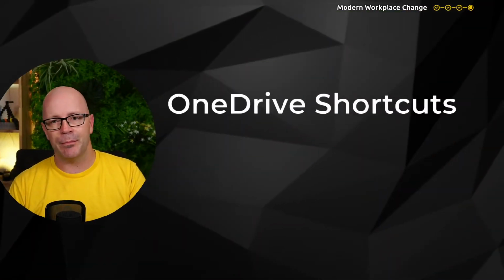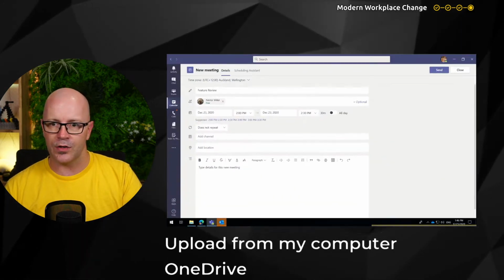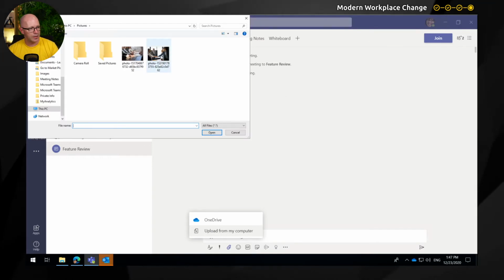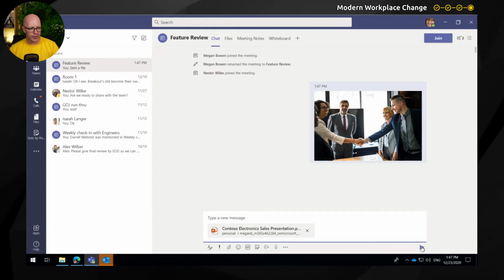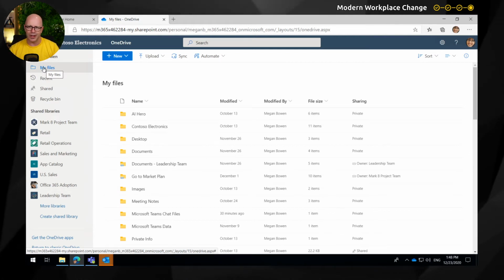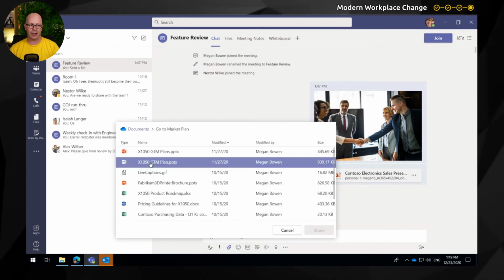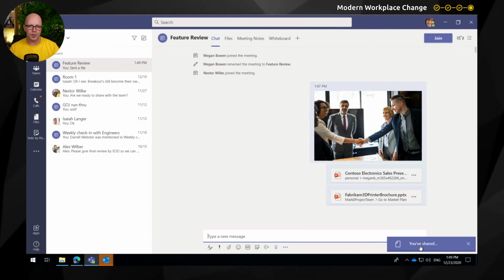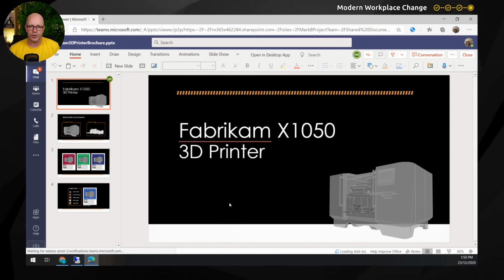Share files in Microsoft Teams meetings using OneDrive Shortcuts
As you organise a Microsoft Teams meeting, you may want to share files with the people you invite. They can review the files to prepare for the meeting. When creating a meeting invite in Teams, your options are limited. You have more options once the invite is sent and you begin the conversation early using Chat.
In this video:

0:00 Intro
0:49 Open meeting chat before the meeting
1:02 Option 1 - Upload a file from computer
1:29 Option 2 - Share a file from OneDrive
1:52 OneDrive Shortcuts
2:42 Option 3 - Share a file from a Microsoft Team
3:46 Attendee opens shared file
4:19 Wrap up